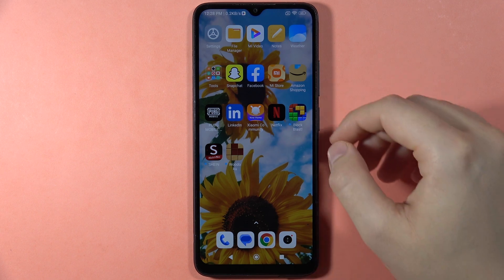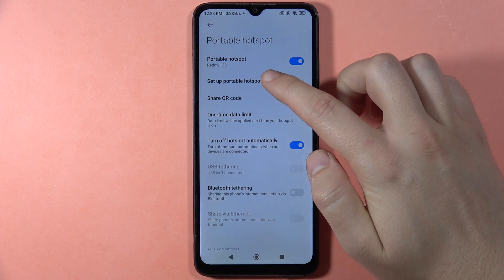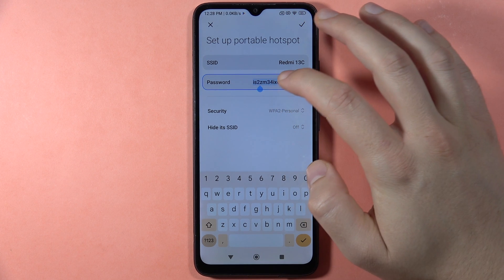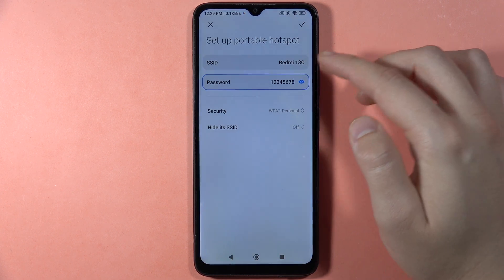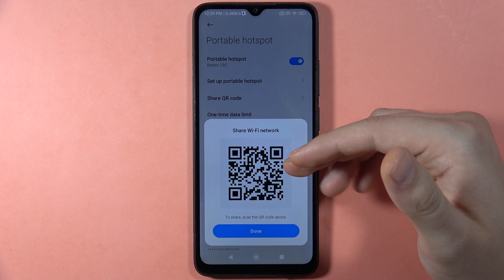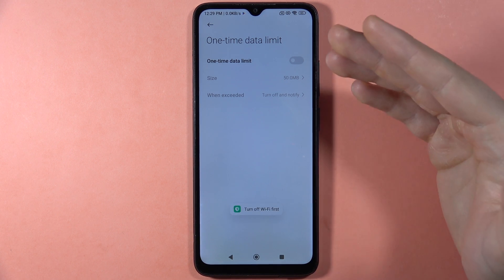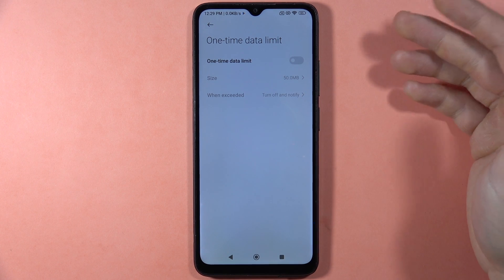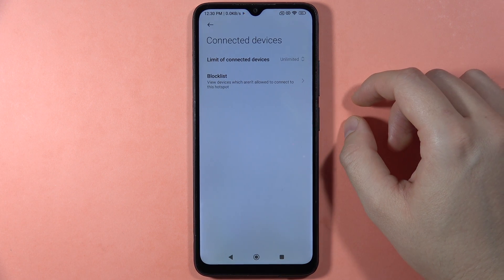Redmi 13C: Enable & Set Up Hotspot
Learn how to enable and set up a hotspot on your Redmi 13C with this video guide. Follow the steps to share your device's internet connection, allowing other devices to connect and enjoy internet access through your Redmi 13C.